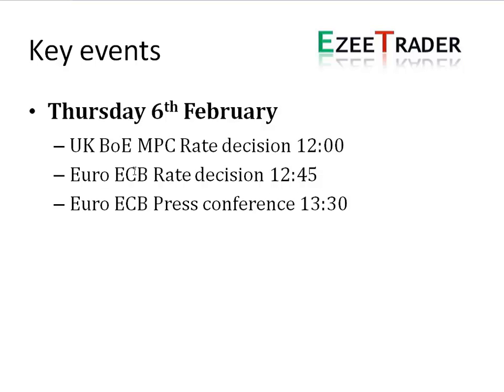Key economic events due out in the coming week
In this update we review the most significant economic data due out in the coming week.